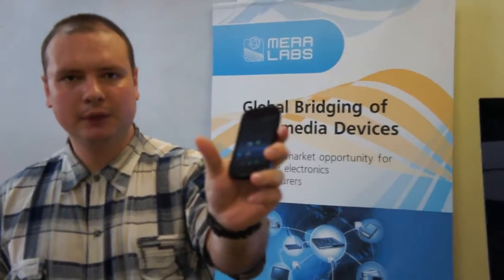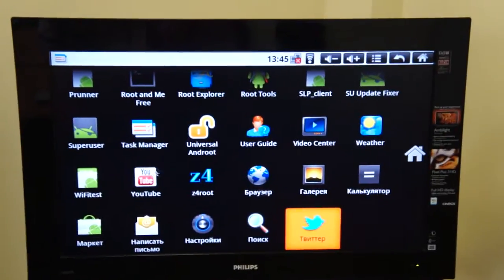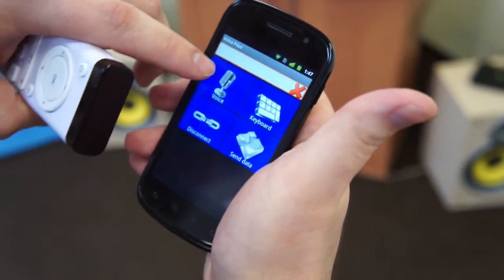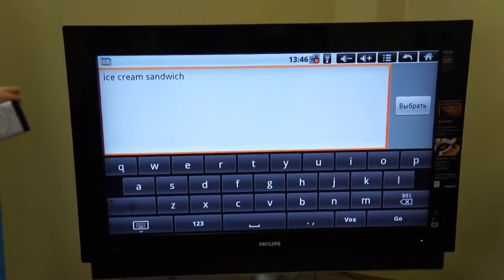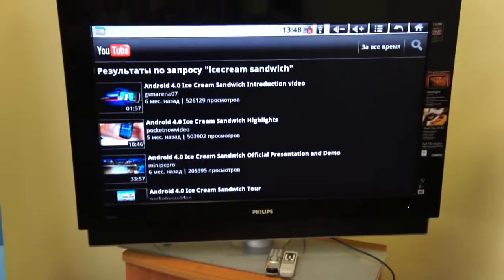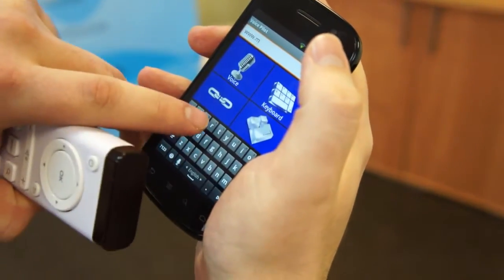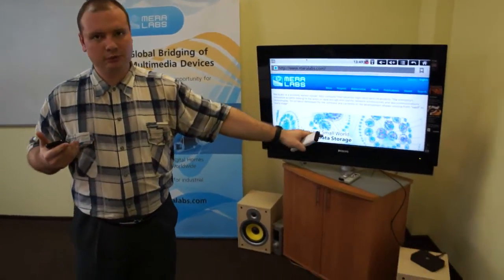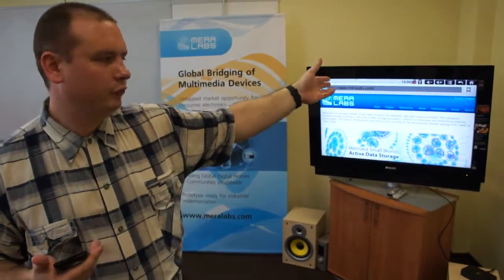VoicePilot - A Universal Remote Control for Android Smart TV Devices (Demo)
VoicePilot is an application which is based on Ubiquitous Plug and Play Framework for cognitive M2M communications created by researchers from Mera Labs company. VoicePilot allows to turn user gadgets such as Android smartphones and tablet PCs into universal remote controls for any kind of Smart TV devices based on Andorid OS.

Users can input text data into Smart TV boxes using native keyboards of their favorite gadgets or even by voice, just pronouncing whatever they want.

Users can leverage touch screens of their gadgets to navigate throught user interfaces in Android Smart TV devices.